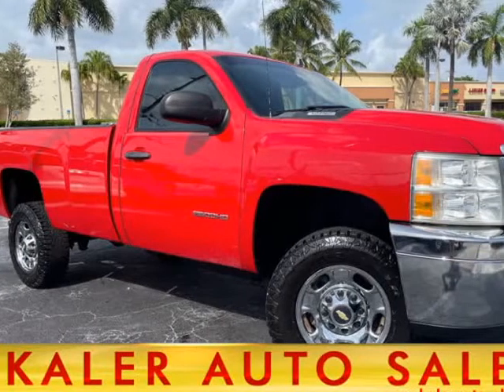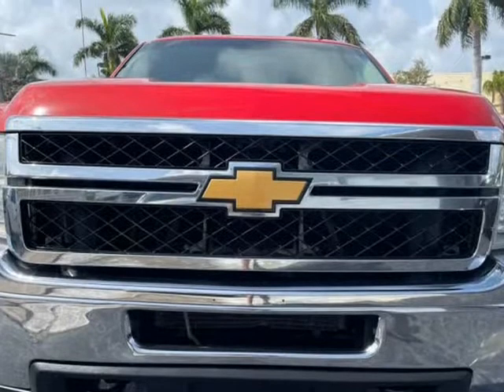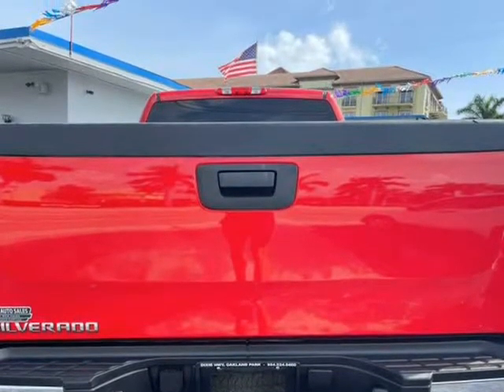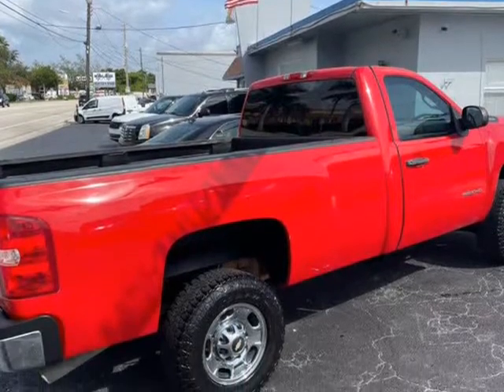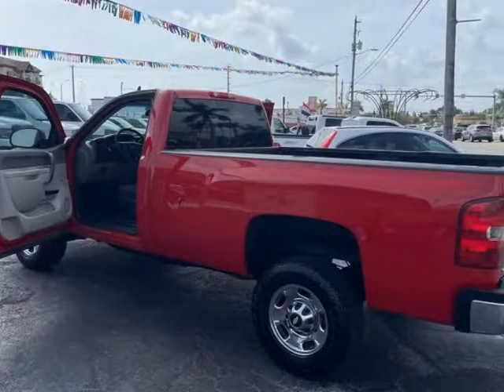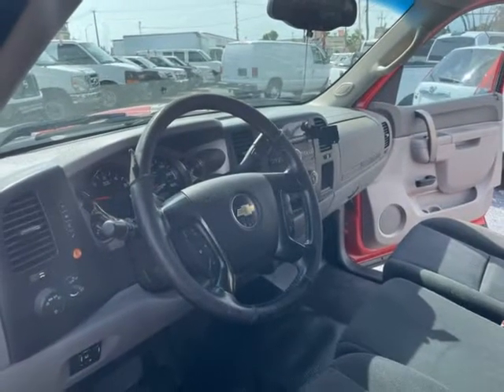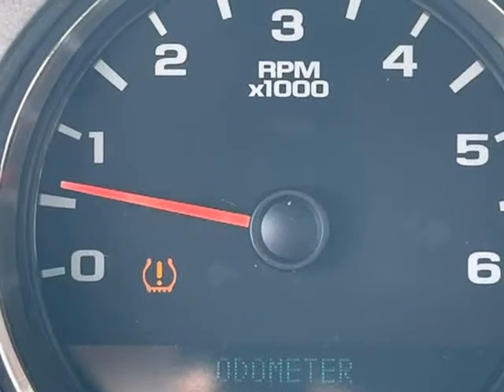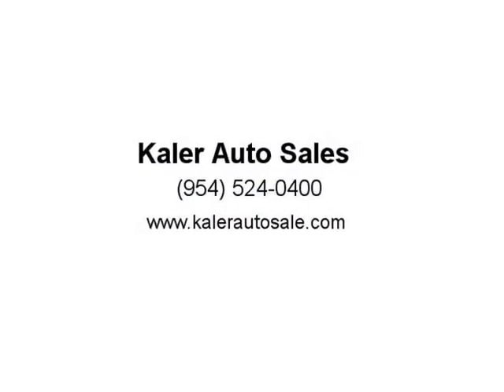2014 Chevrolet Silverado 2500HD 2WD Reg Cab 133.7" Work Truck (Wilton Manors, Florida)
Kaler Auto Sales
2666 N. Dixie Hwy
Wilton Manors